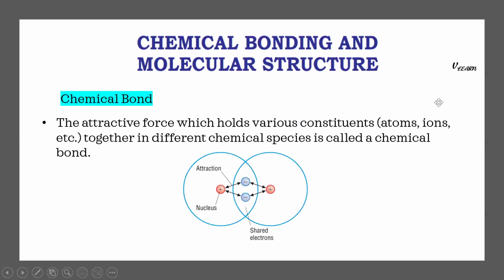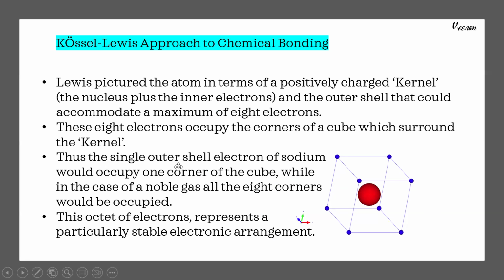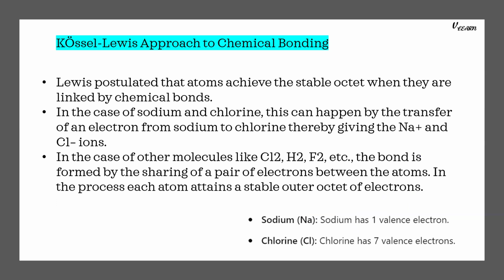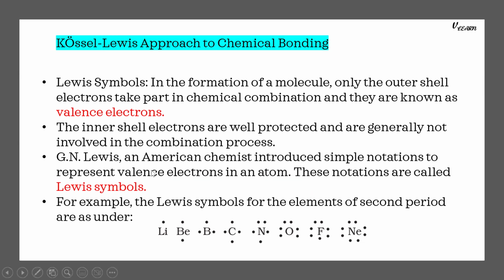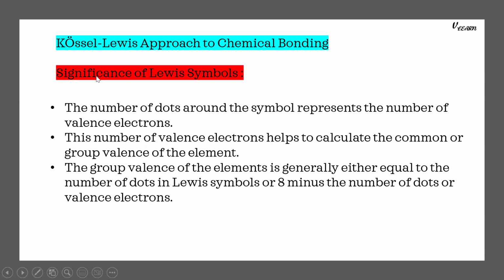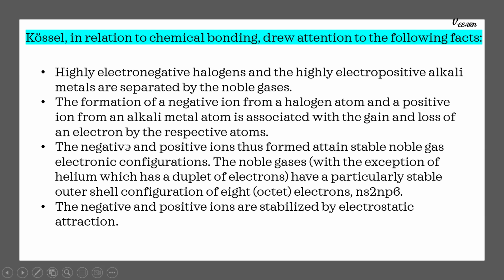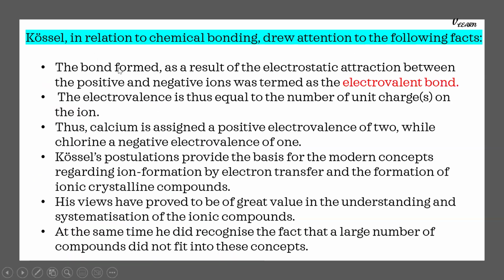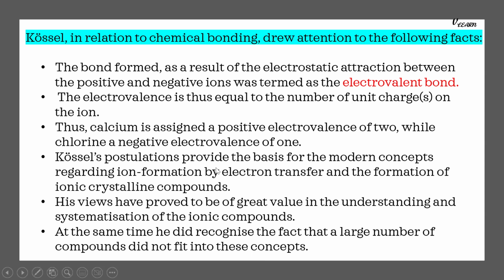NEET_2025 l KÖssel-Lewis Approach to Chemical Bonding l Chemical bonding and molecular structure.